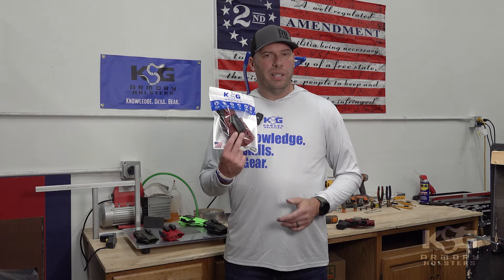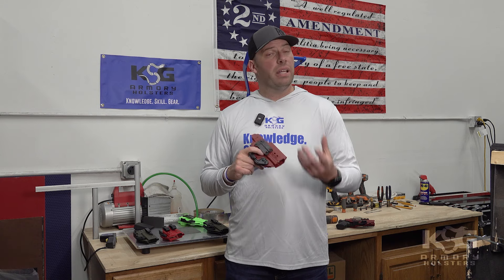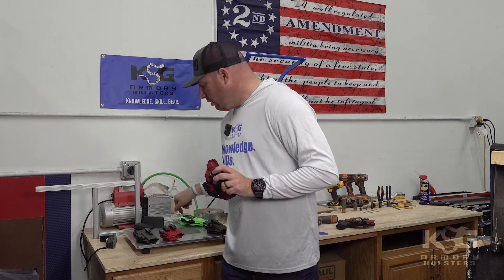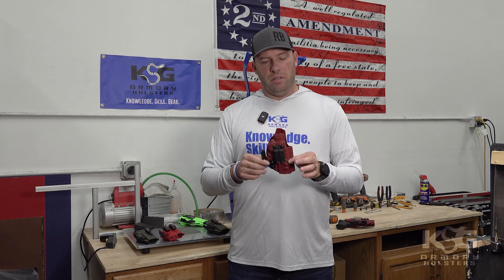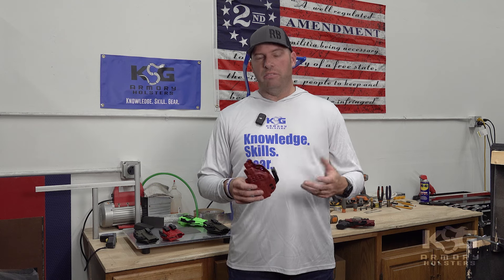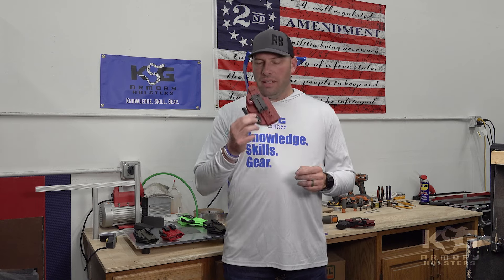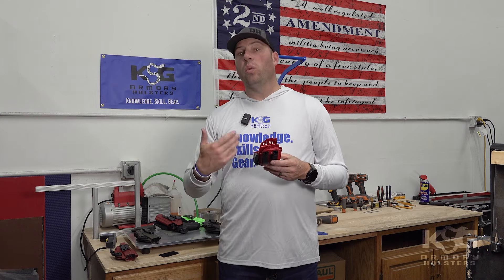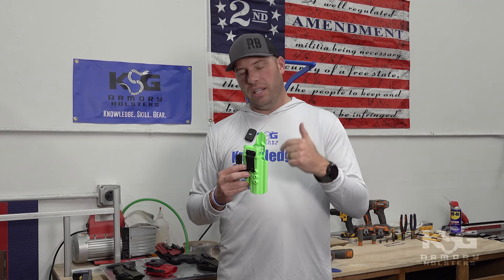Unboxing and Setup Guide: Your New KSG Armory Holster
Join Riley from KSG Armory as he walks you through unboxing and setting up your new KSG Armory holster. In this video, we'll explore the various options and upgrades available, ensuring you get the most out of your holster. From the initial unboxing to adjusting retention and understanding different attachments, we've got you covered. Learn how to customize your holster for optimal comfort and performance.